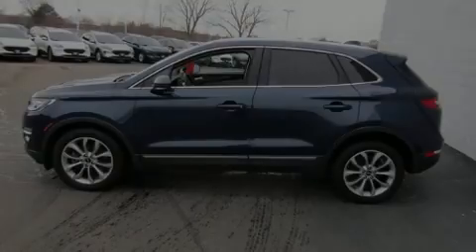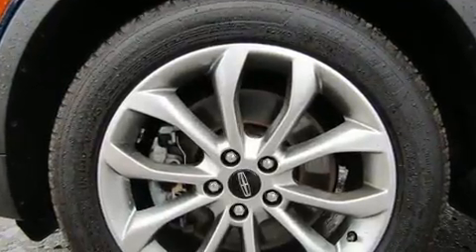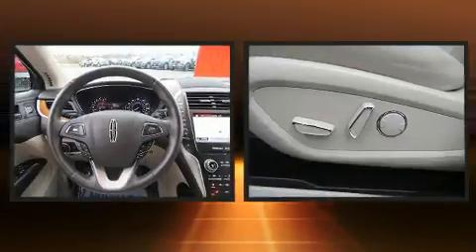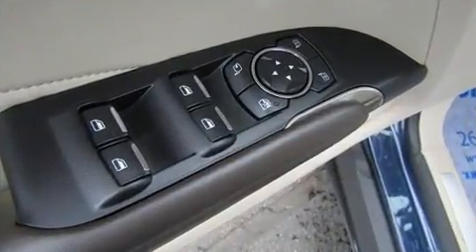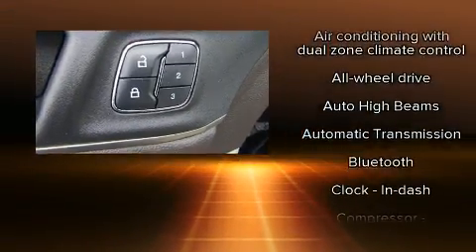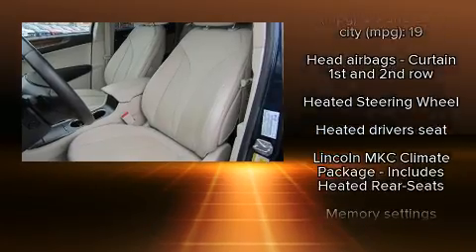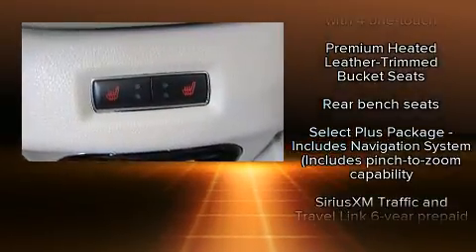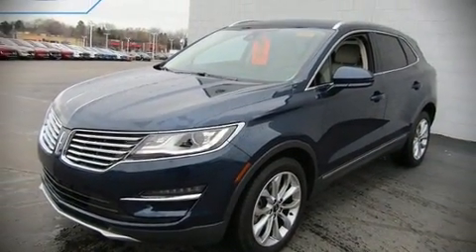2017 Lincoln MKC Select in Racine, WI 53406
Porcaro Ford
6001 Washington Avenue

Sensibility and practicality define the 2017 Lincoln MKC. With just over 30,000 miles on the odometer, this 4 door sport utility vehicle prioritizes comfort, safety and convenience. Smooth gearshifts are achieved thanks to the 2 liter 4 cylinder engine, and all wheel drive keeps this model firmly attached to the road surface. Turbocharger technology provides forced air induction, enhancing performance while preserving fuel economy. All of the premium features expected of a Lincoln are offered, including: front and rear reading lights, 1-touch window functionality, a built-in garage door transmitter, fully automatic headlights, a power rear cargo door, power windows, and leather upholstery. Lincoln also prioritized safety and security by including: dual front impact airbags, head curtain airbags, traction control, a security system, an emergency communication system, and 4 wheel disc brakes with ABS. Brake assist technology provides extra pressure when applying the brakes. A Carfax history report indicates just one previous owner. We have the vehicle you've been searching for at a price you can afford. Please don't hesitate to give us a call.